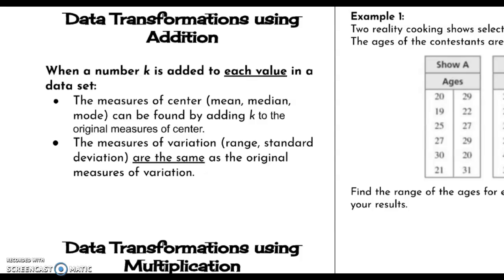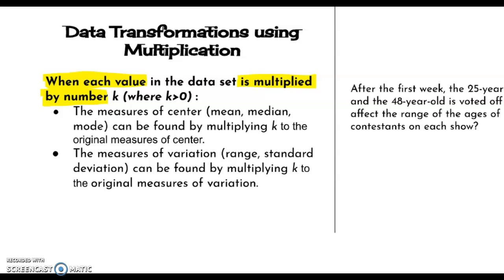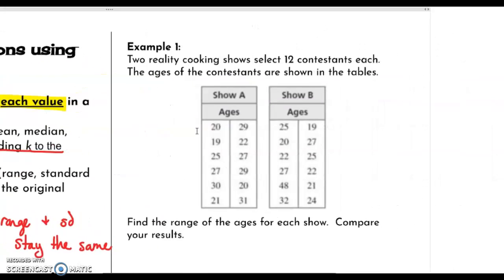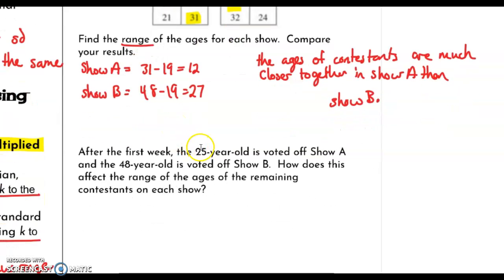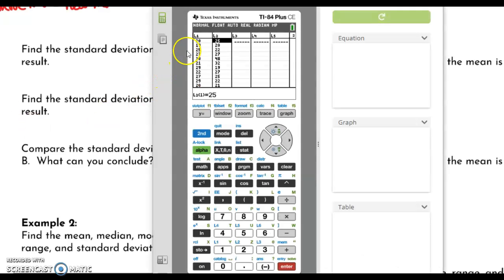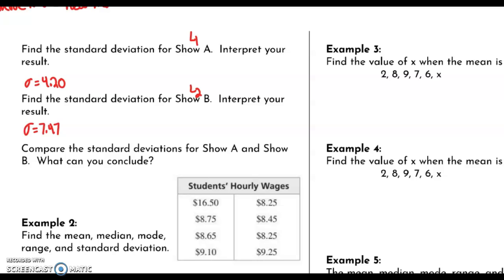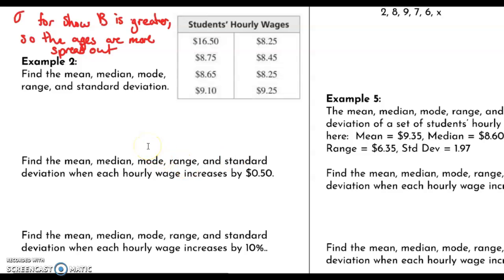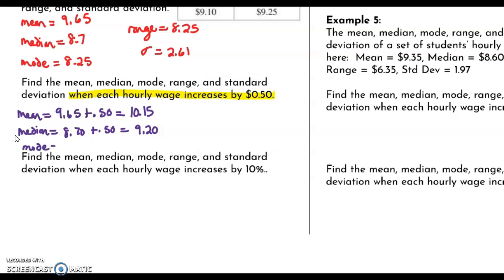ALG1 11.1 Day 2 Video Notes (Part 1)